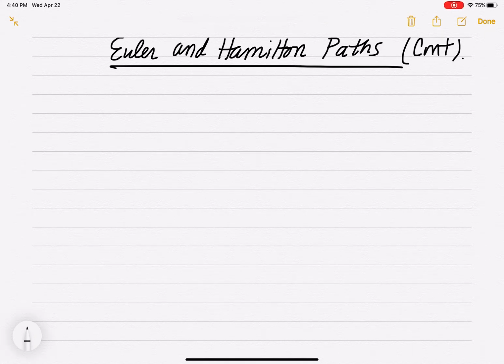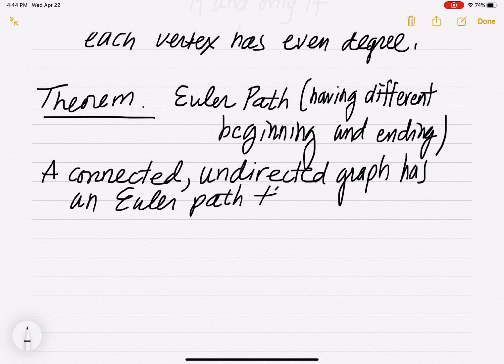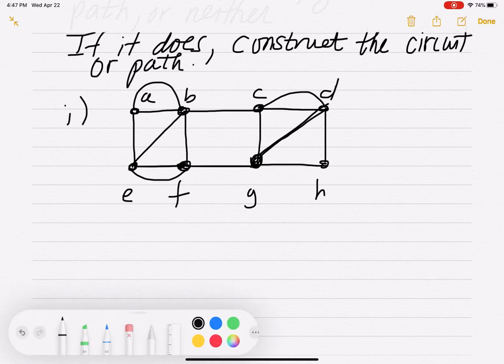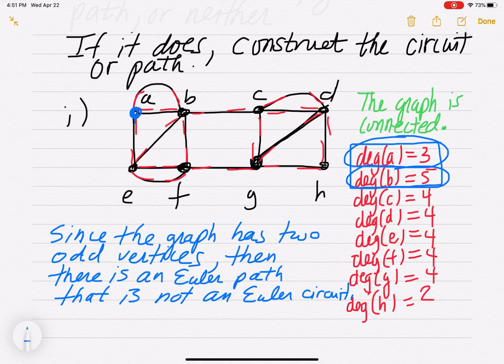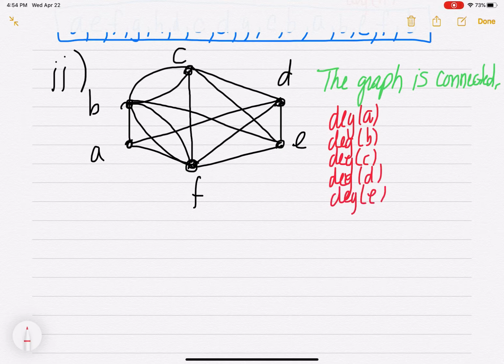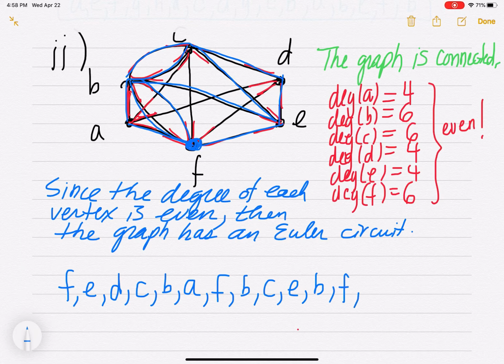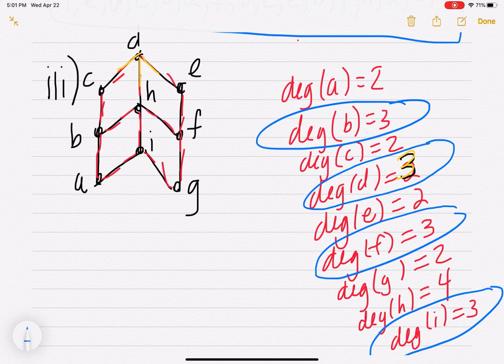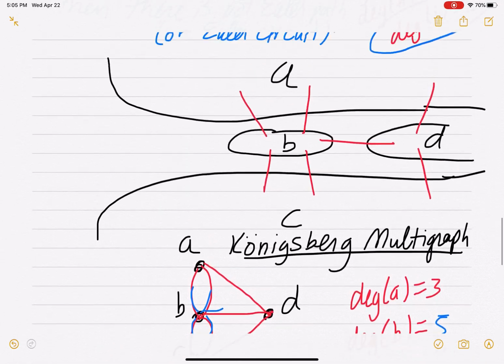Euler and Hamilton Paths, Part 2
Euler Path, Euler Circuit, Euler Circuit Criterion, Euler Path Criterion (no circuit), and examples of finding Euler Paths and Euler Circuits.